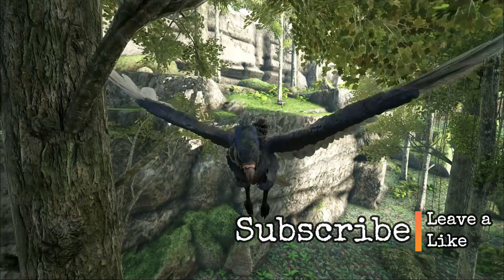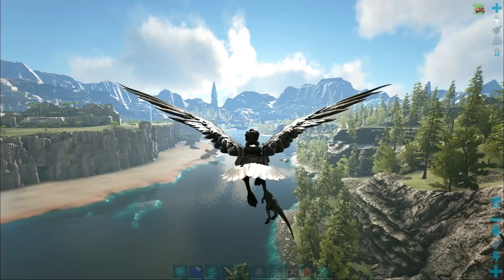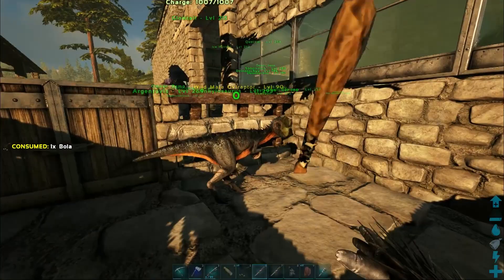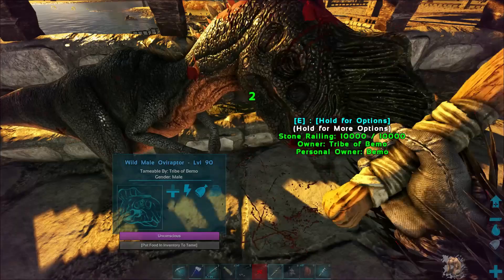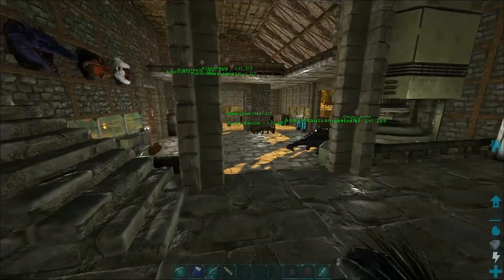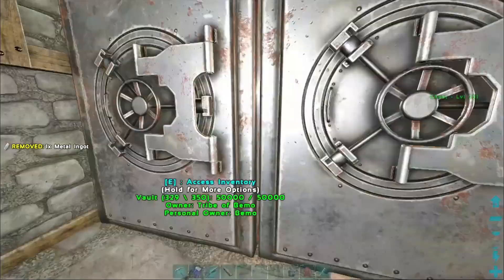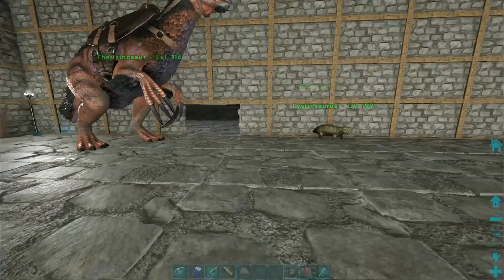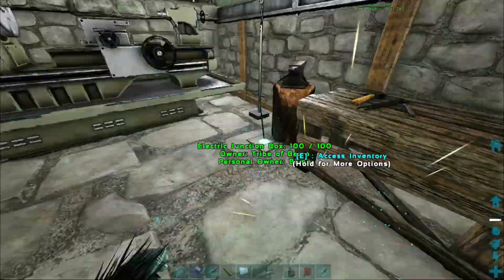Taming Oviraptors For A Kibble Farm | ARK: Valguero #43